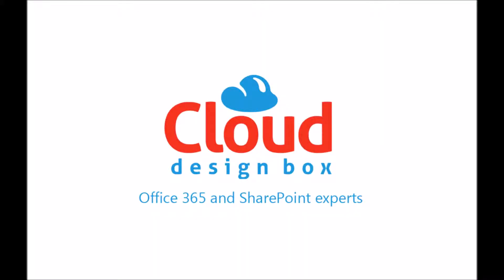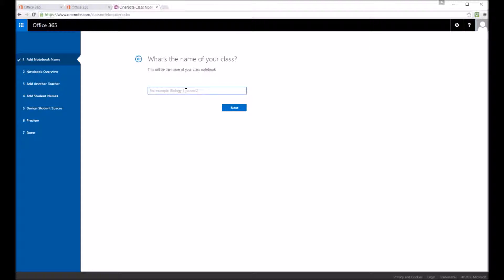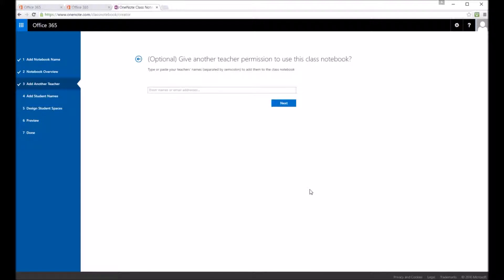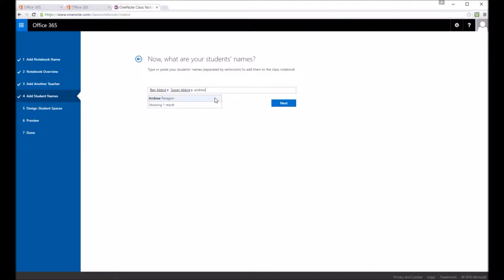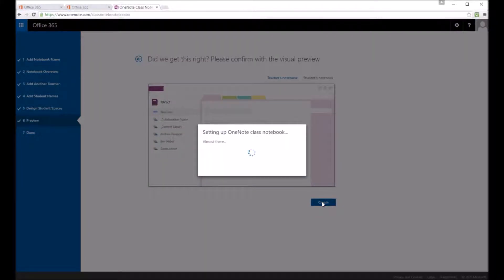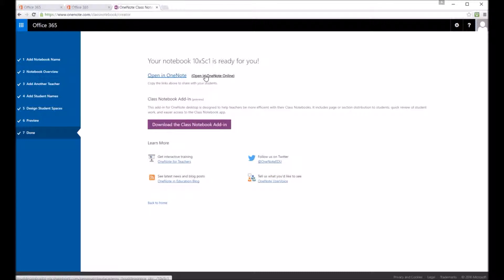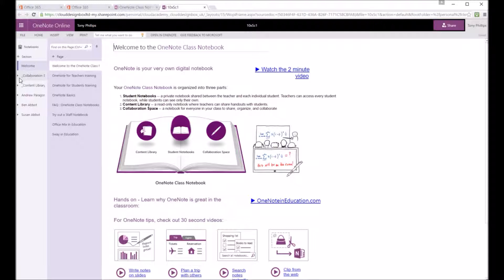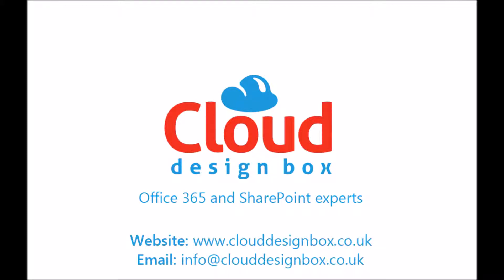How to create a Class Notebook in Office 365 OneNote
A quick guide on creating Class Notebooks in Office 365 OneNote.